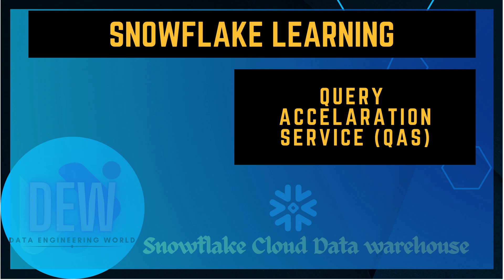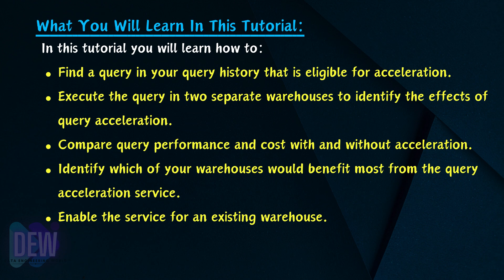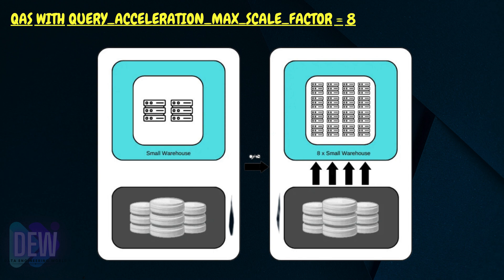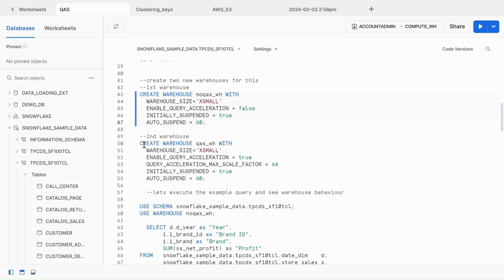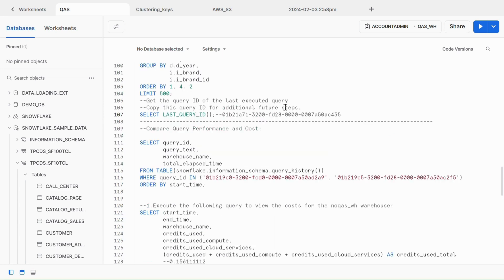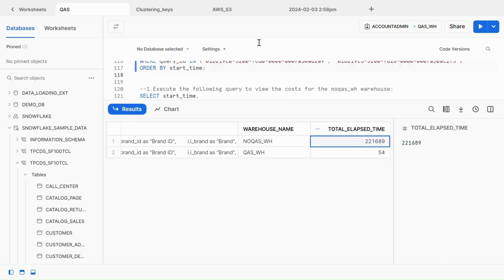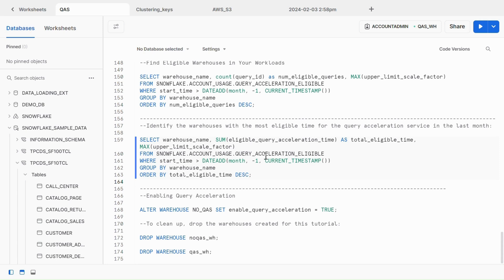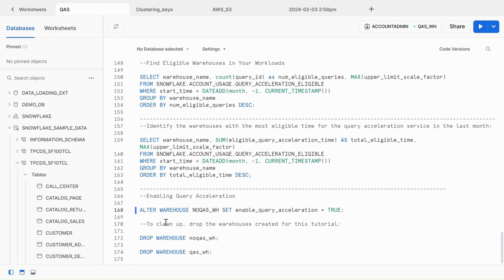#1 | Snowflake Query Acceleration Service | Snowflake Performance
In this video, we will dive into the Snowflake Query Acceleration Service, a powerful performance feature that can greatly enhance the efficiency of your Snowflake queries. Join us as we explore the benefits and functionalities of this service, and learn how it can make a significant impact on your Snowflake learning journey. Don’t miss out on this opportunity to boost your Snowflake skills and take full advantage of its query acceleration capabilities.

🚀🚀 follow me below social media apps 🚀🚀

This channel contains snowflake-related learning materials and tutorial videos that are not authorized or associated with Snowflake, Inc.